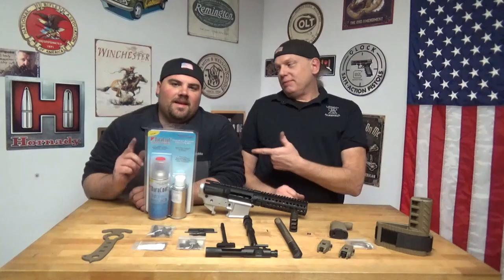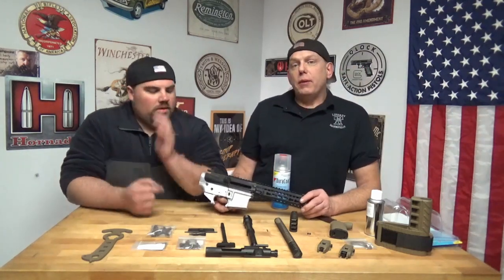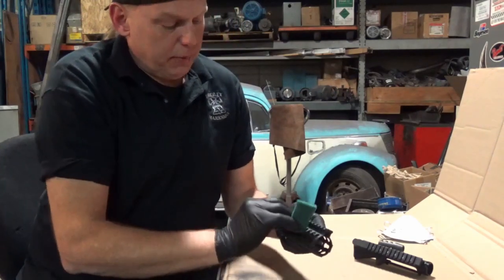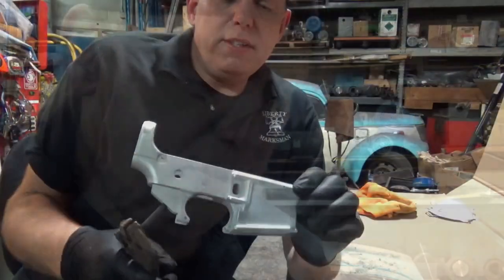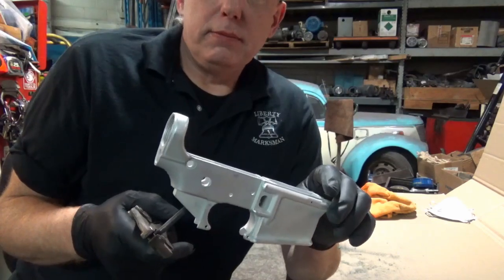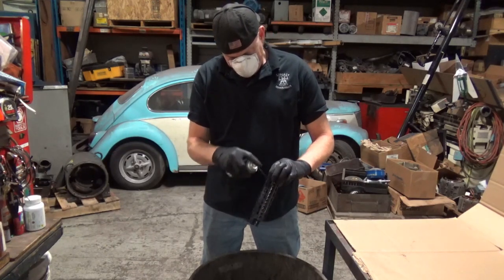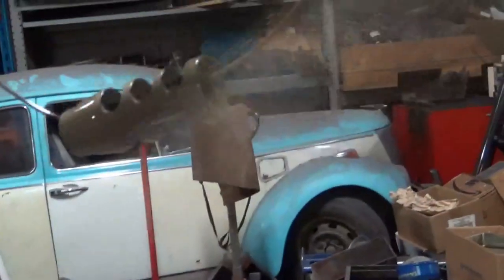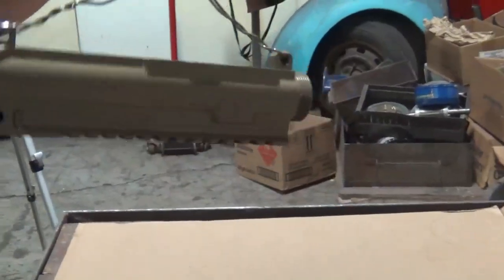No Air Compressor Needed Gun Coating With DuraCoat Aerosol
Learn how to coat your firearm using the DuraCoat Aerosol kit. We show you step by step how to get a quality finish. No air compressor, blast cabinet or bake oven? No problem because you don't need any of that. This kit is truly a diy with no expensive tools needed..